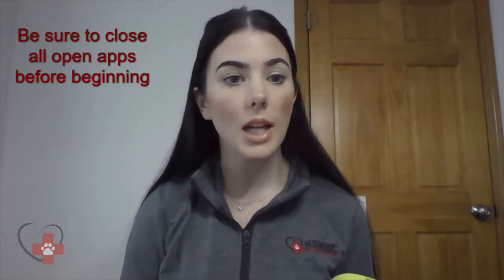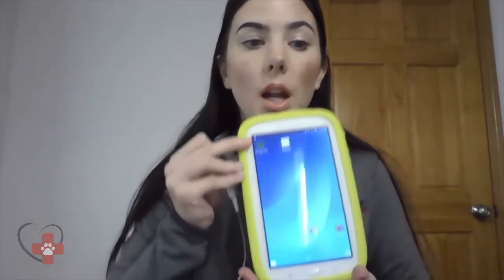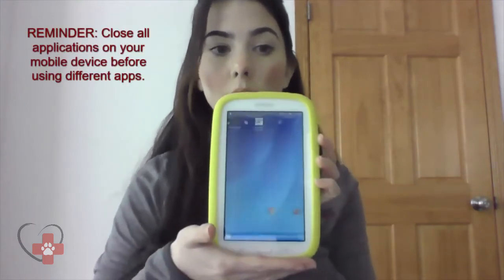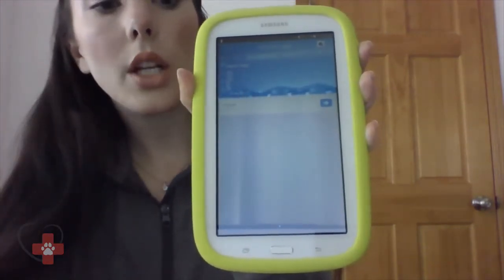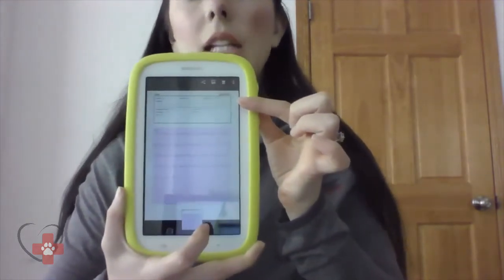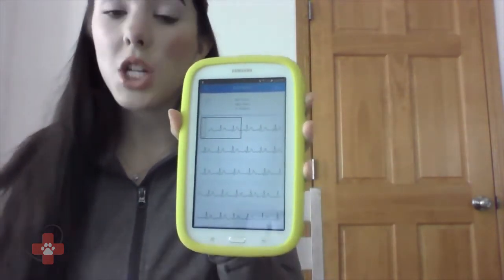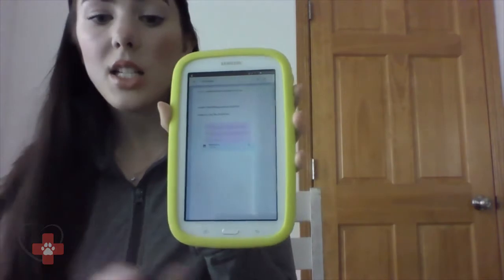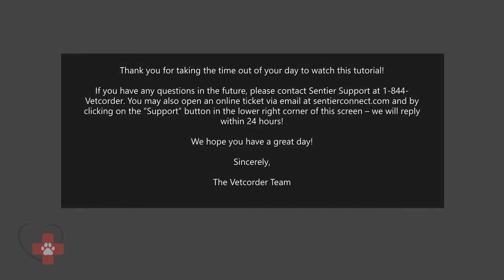VETCORDER - There's an App for that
Downloading Vetcorder Applications in iOS or Android formats affords us the ability to mirror the Vetcorder screen to a phone or tablet as well as the ability to save a Daily Check or a 30, 60 or 90 second ECG and share that via mobile device. Here's how!